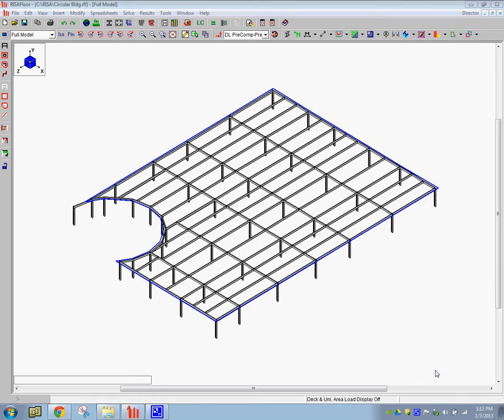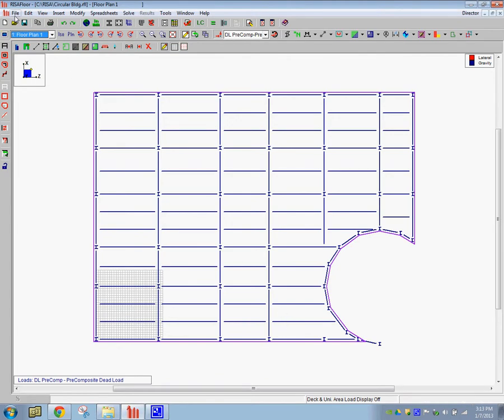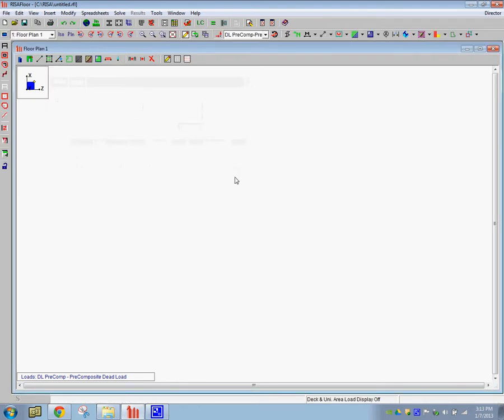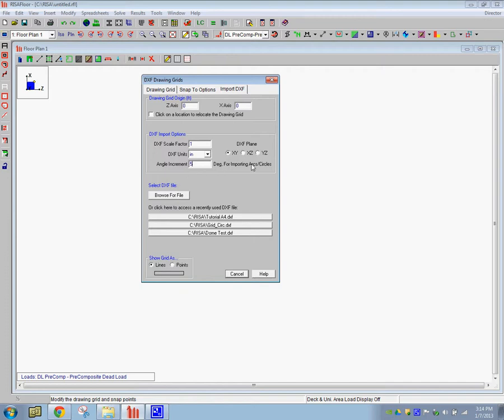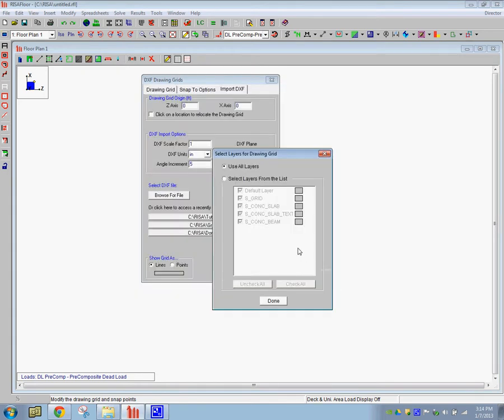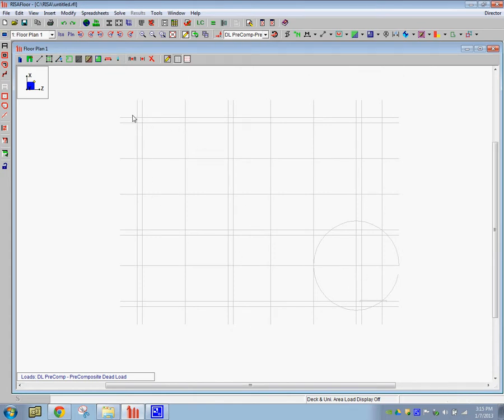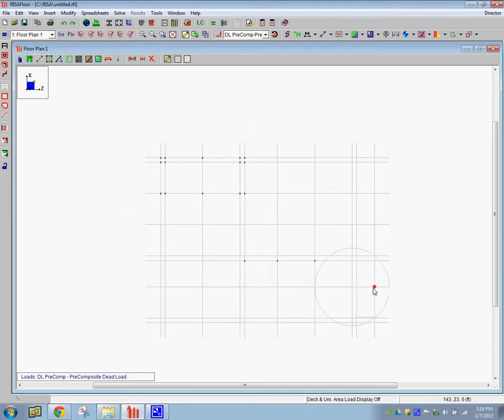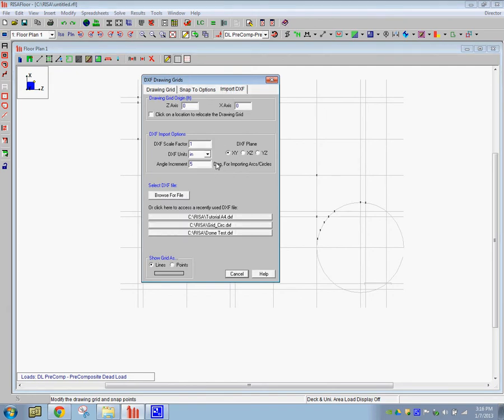Importing a DXF Drawing Grid in RISAFloor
This video shows how to import a DXF as a drawing grid in RISAFloor.  You can save any drawing file as a DXF file format and import points, lines, polylines, arcs and circles into RISAFloor.  This gives you the ability to create your own drawing grids with complex geometries and use this drawing grid to create your RISAFloor model.